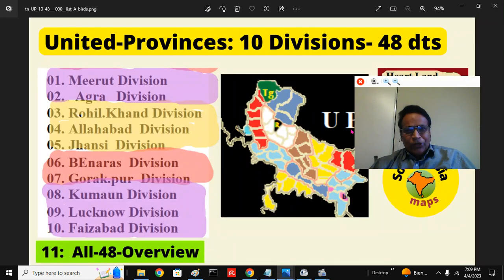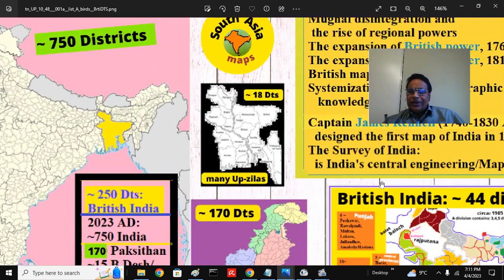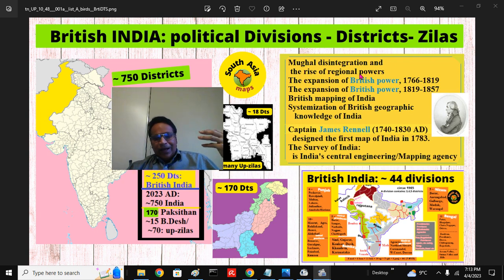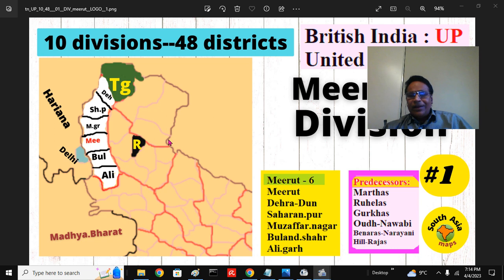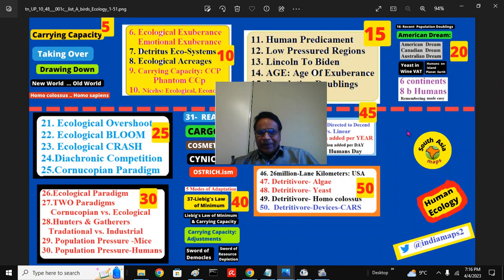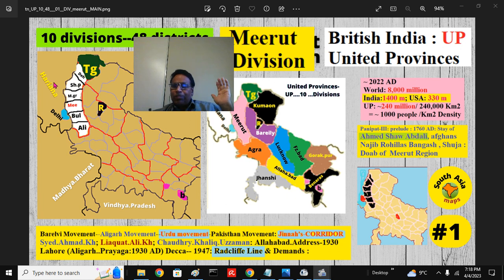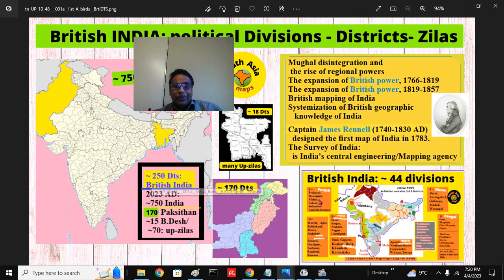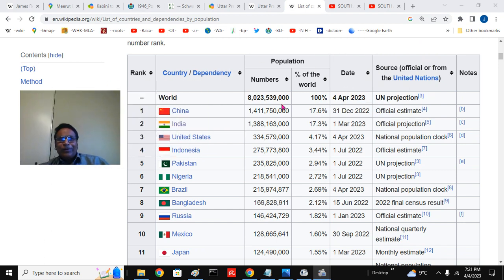UP: MEERUT Division, British India United Provinces (उत्तर प्रदेश) ( Uttar Pradesh Series #01)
(मेरठ मंडल MEERUT , आगरा और अवध के संयुक्त प्रांत, उत्तर प्रदेश)
(میرٹھ ڈویژن، آگرہ اور اودھ کے متحدہ صوبے، اتر پردیش)
 (ਮੇਰਠ ਡਵੀਜ਼ਨ MEERUT , ਆਗਰਾ ਅਤੇ ਅਵਧ ਦੇ ਸੰਯੁਕਤ ਪ੍ਰਾਂਤ, ਉੱਤਰ ਪ੍ਰਦੇਸ਼)
(মীরাট বিভাগ MEERUT , আগ্রা ও অবধের যুক্তপ্রদেশ, উত্তর প্রদেশ)
 (ಮೀರತ್ ವಿಭಾಗ MEERUT , ಆಗ್ರಾ ಮತ್ತು ಅವಧ್ ಸಂಯುಕ್ತ ಪ್ರಾಂತ್ಯಗಳು, ಉತ್ತರ ಪ್ರದೇಶ)
( MEERUT Division of  UP,  United Provinces of Agra and Oudh,  Uttar Pradesh)
DISTRICTS: Dehra Dun, SahranPur, MuzaffarNagar,
 Meerut, Bulandsahar, Aligarh (Ramgarh, koil)